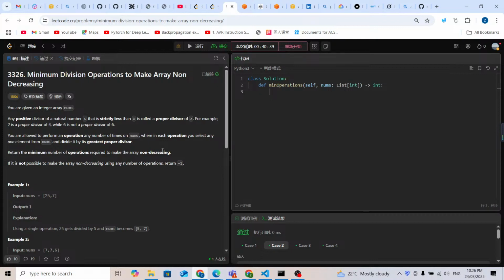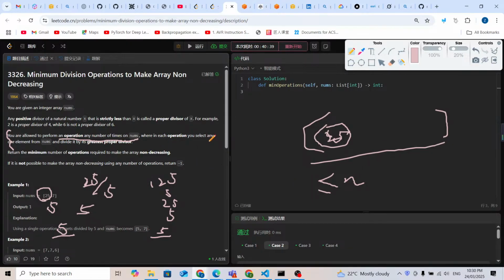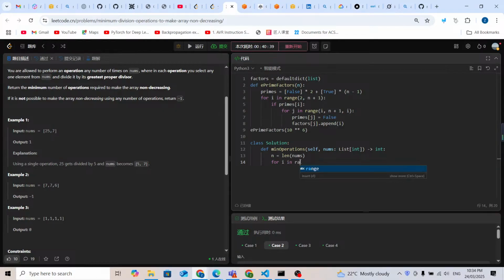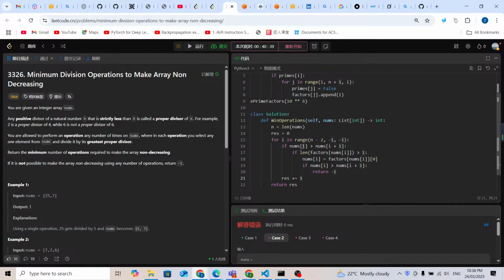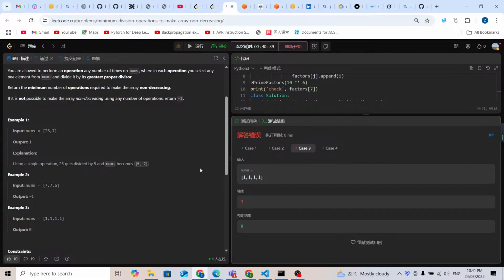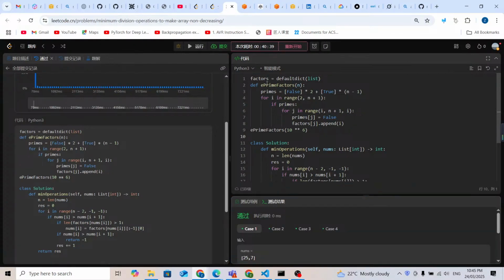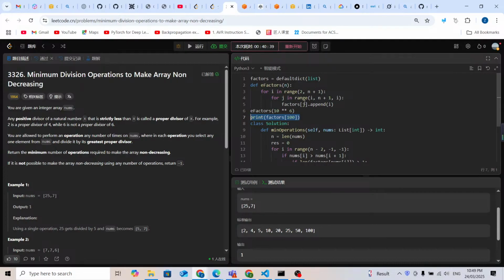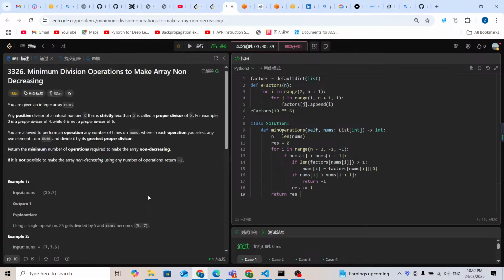Leetcode 3326. Minimum Division Operations to Make Array Non Decreasing (prime factors)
3326. Minimum Division Operations to Make Array Non Decreasing